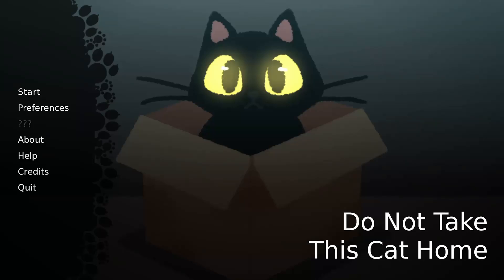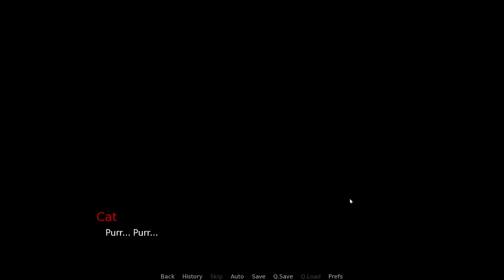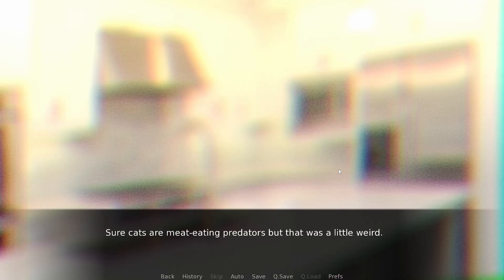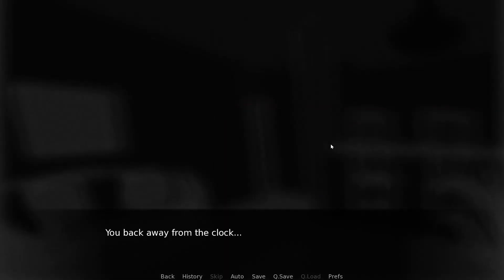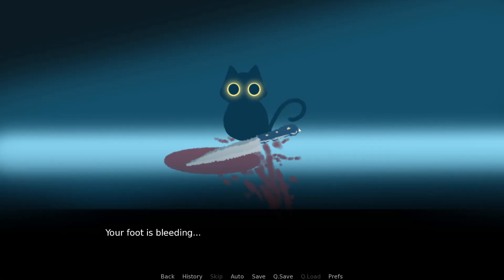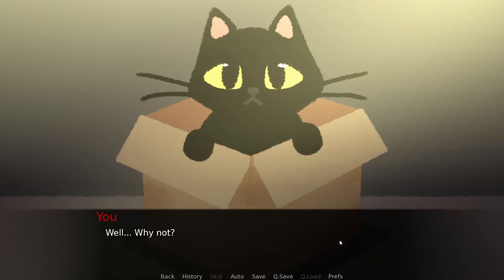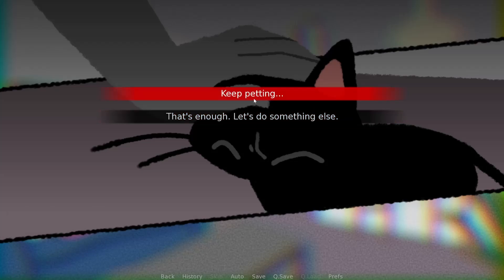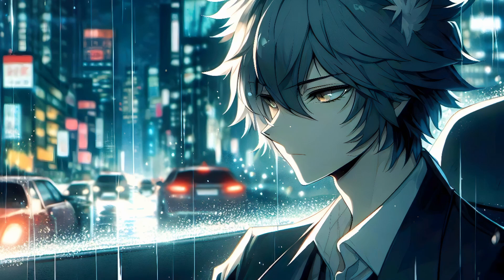Do Not Take This Cat Home - Ending 0 & 7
It's your day off, but the weather is really bringing you down...

Sorry for a the low volume and my craggily voice, I'm a little under the weather.

Welcome to my gaming and music channel! Get ready for hours of non-stop gaming action, reviews, and commentary. Our channel features the latest and greatest games, as well as classic titles that will take you on a trip down memory lane, and our own original music to keep you grooving to beats. From first-person shooters to RPGs, we've got it all covered. We also share our thoughts and opinions on the gaming industry, from new releases to upcoming trends, tips, tricks, guides, and innovations. So whether you're a hardcore gamer, a casual player, a music lover, or all of the above, join us on this exciting journey and don't forget to hit that subscribe button to never miss a video or a beat and don't forget to hit that subscribe button to never miss a video!